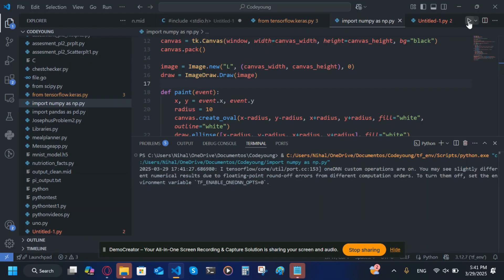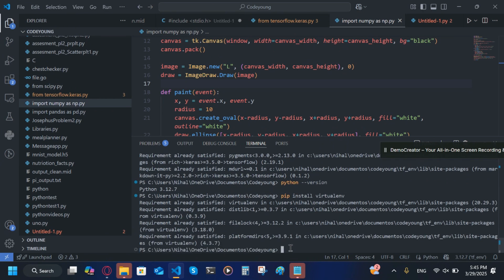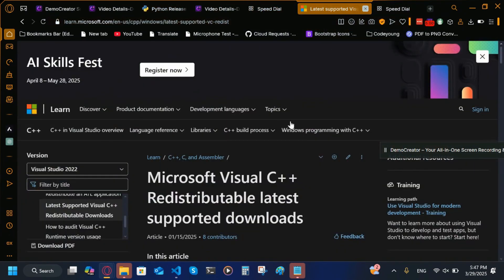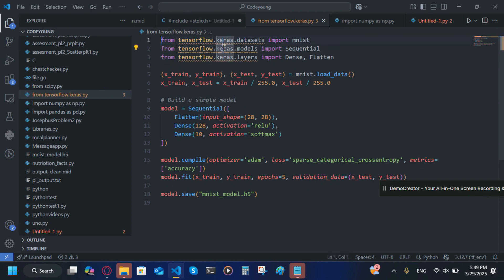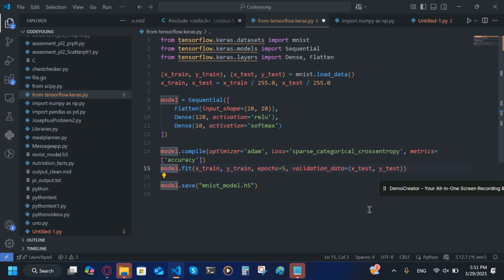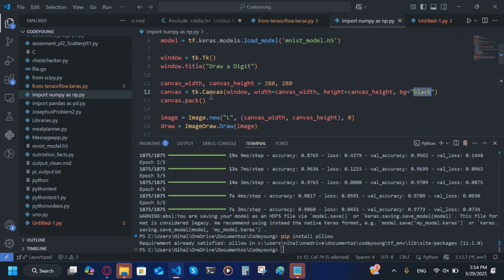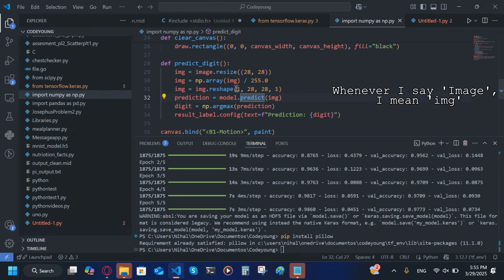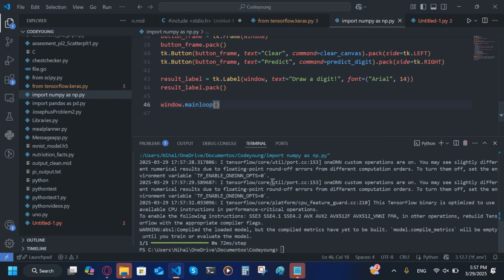This AI Recognizes Any Number You Draw – Live Demo!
Built using Python, Canvas, and a deep learning model trained on the MNIST dataset — this AI predicts your handwritten number in real-time!

Can a computer really guess what number you draw by hand? In this fun and educational video, watch as we build a cool project that lets you draw any number on a canvas — and then lets AI tell you exactly what it is!
Using the famous MNIST dataset and some smart coding, this project shows how machine learning and neural networks can recognize handwritten digits in real-time.

Whether you’re into coding, AI, or just cool tech demos, this video is packed with excitement and learning.

What you’ll see in this video:
 • Drawing numbers on a canvas
 • AI prediction using MNIST dataset
 • Simple explanation of how number detection works
 • Fun with machine learning for beginners